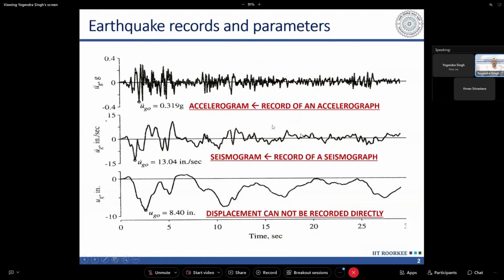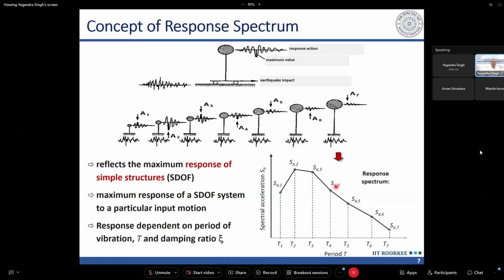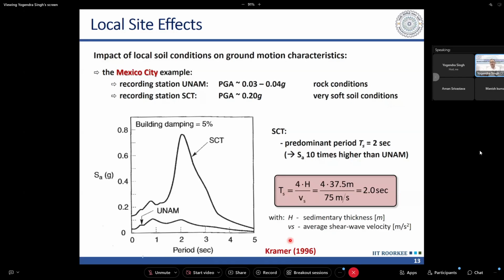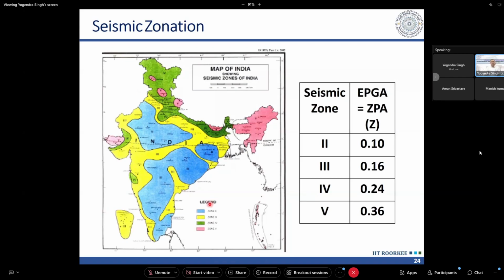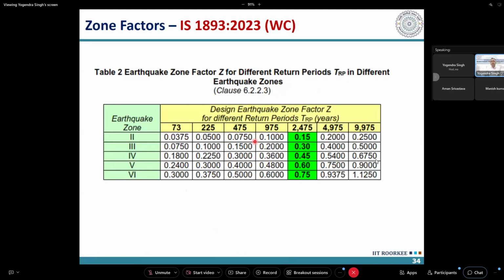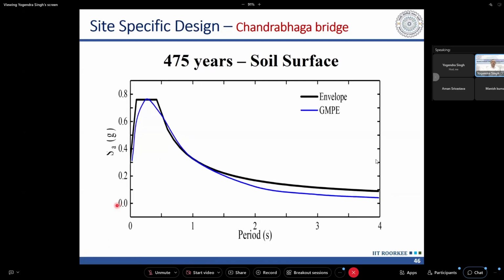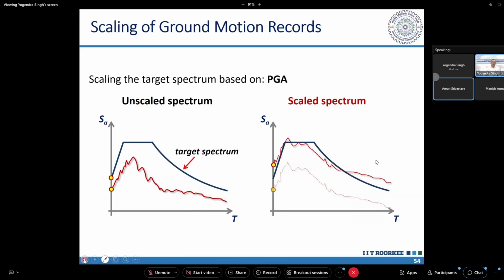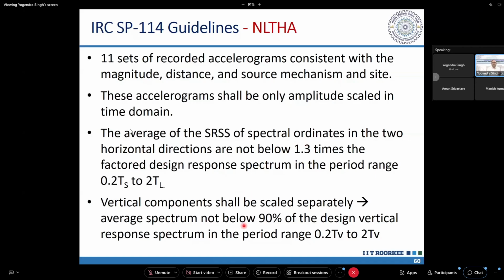Lecture 3 - Dynamic Analysis of Bridges for Earthquake and Moving Loads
by Prof. Yogendra Singh (October 16-17, 2023)